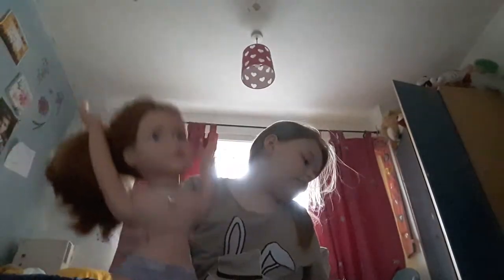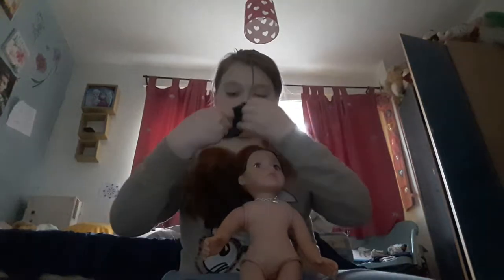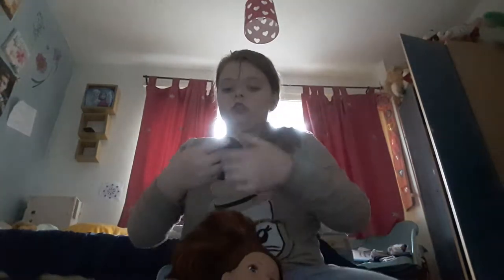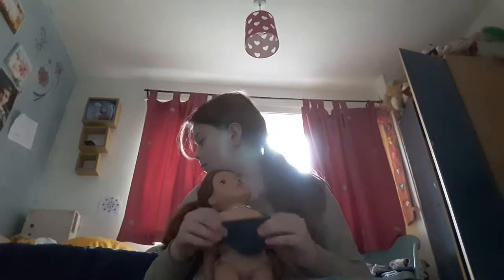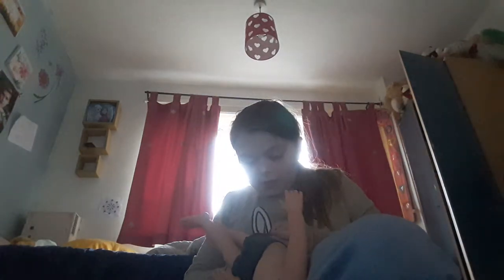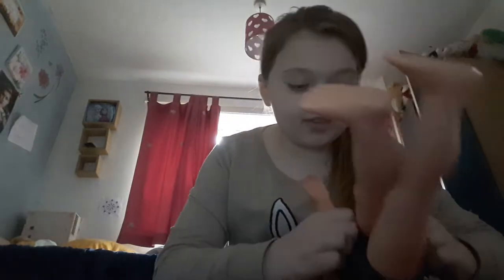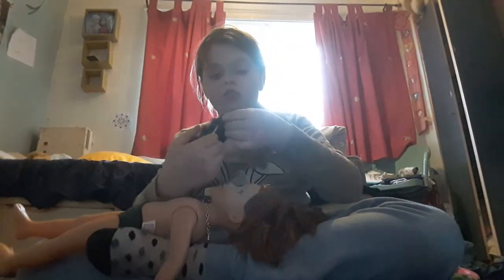DesignAfriend bikini (out of a sock)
Hope u enjoy watching this aw much as i enjoyed making it